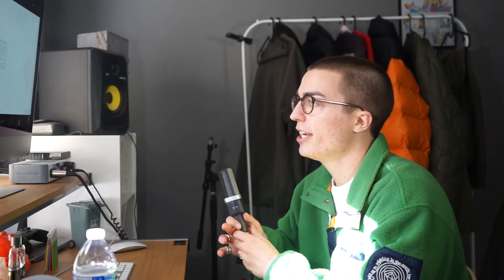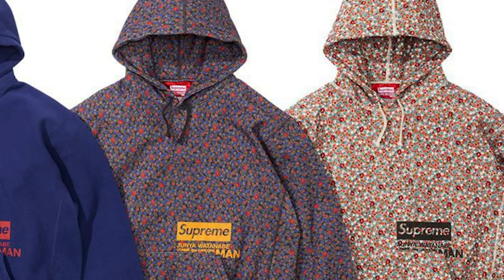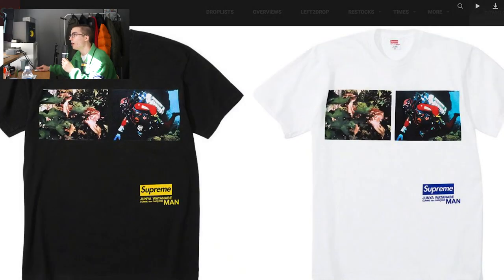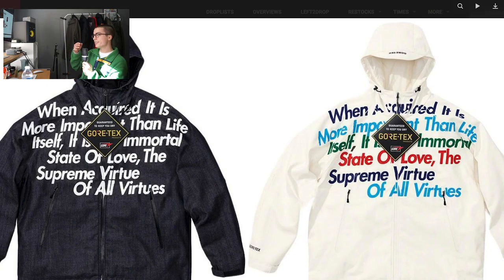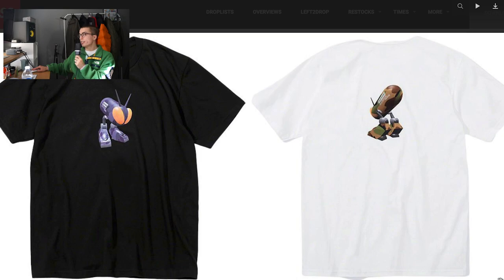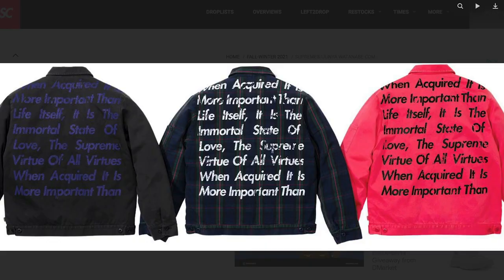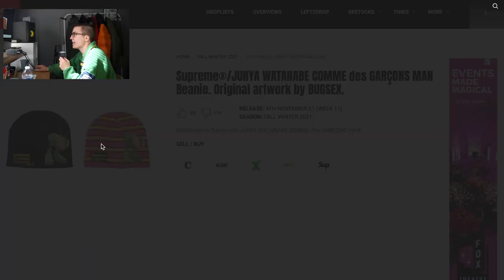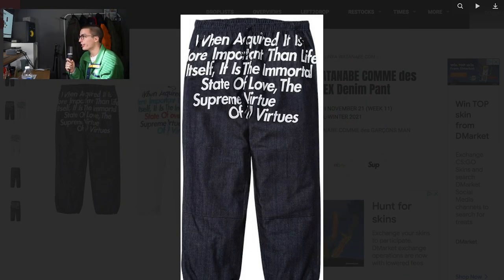Reviewing The Supreme Junya Watanabe Collaboration (Is It Worth It??)